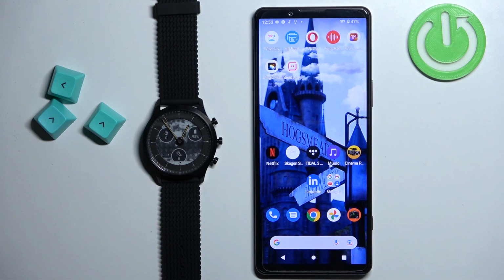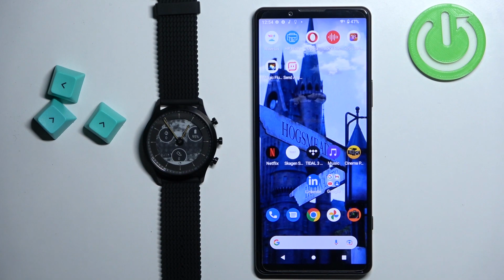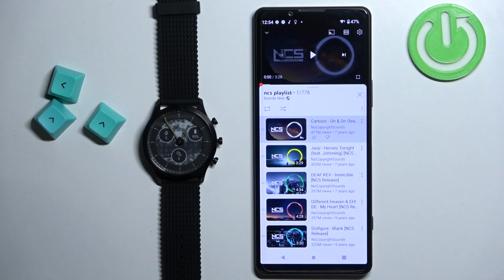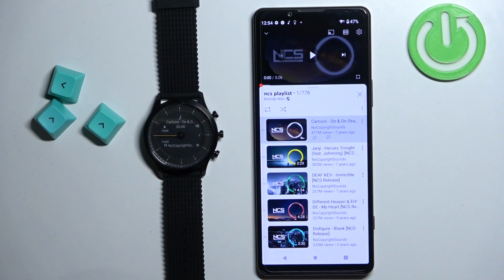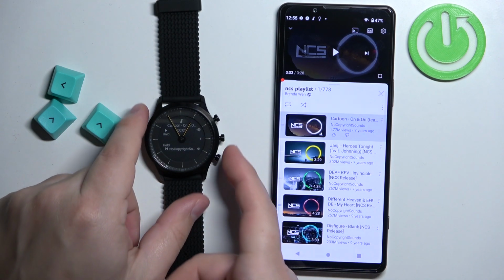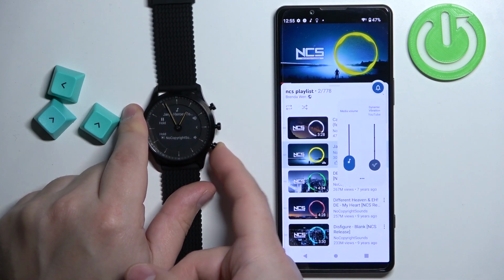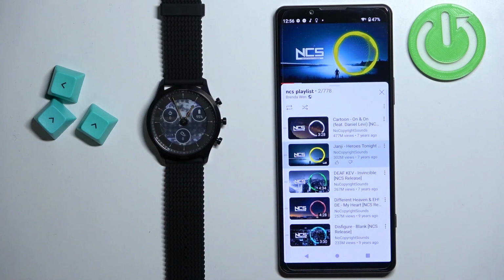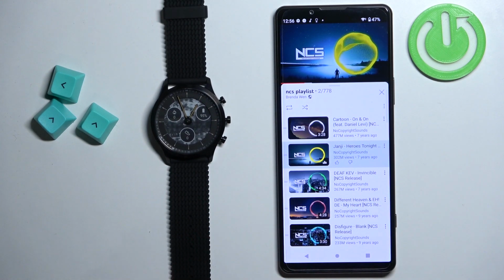How to Control Music with Skagen Hybrid HR?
Thanks to Skagen Hybrid HR, you can control music from your phone. You can switch between songs, stop them, play them. This is a useful option especially during workouts.

How to Skip Songs with Skagen Hybrid HR? How to Play Music with Skagen Hybrid HR?